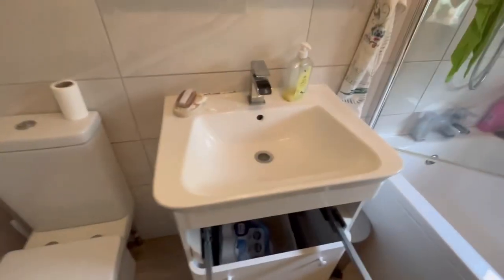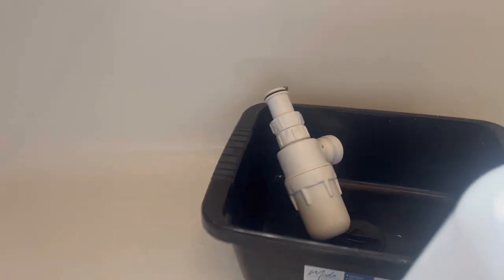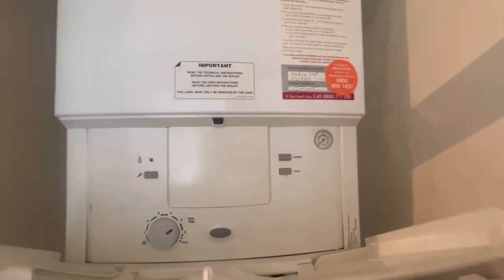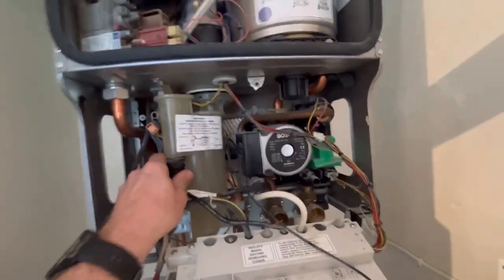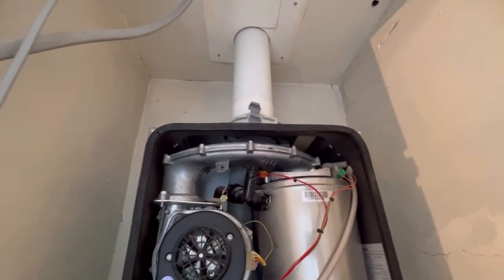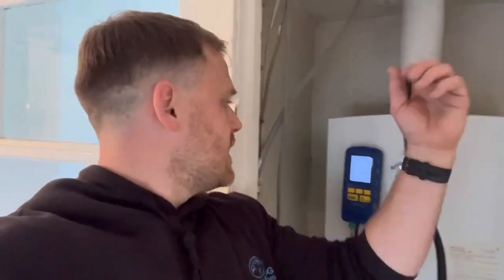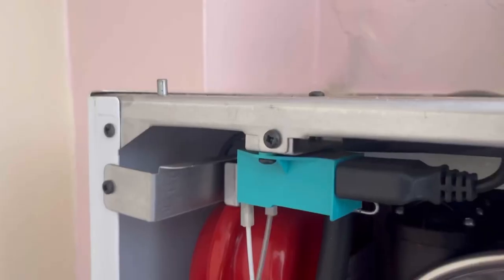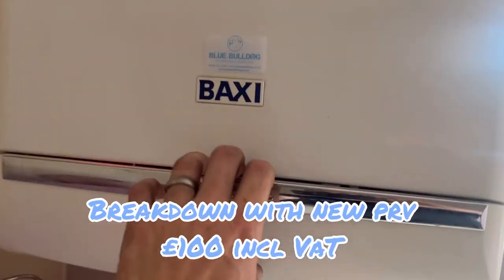How much does a Plumber Cost?? Day in the life of a Plumber EP8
Prices revealed how much we charged on these 3 jobs, basic plumbing job, boiler service and a boiler breakdown. A detailed explanation of each job as we go along and some insight of the common jobs performed as a plumber/gas engineer

Thank you to everyone for your support so far, don’t forget we will be doing a giveaway at 1000 subs.